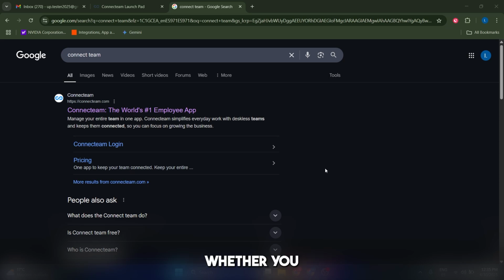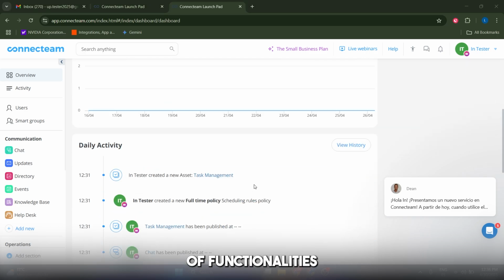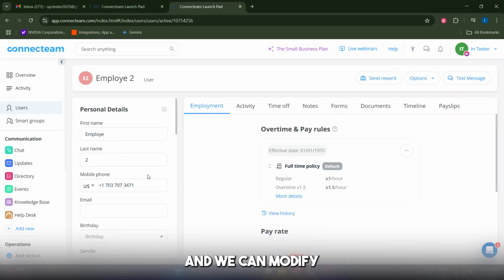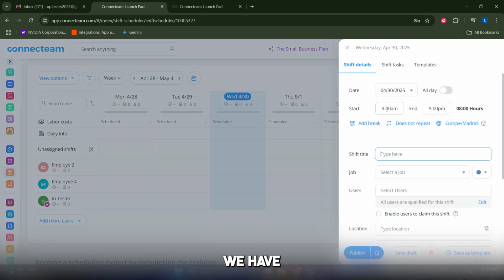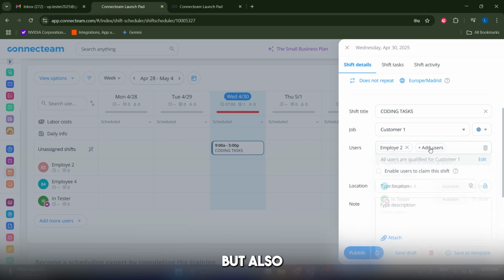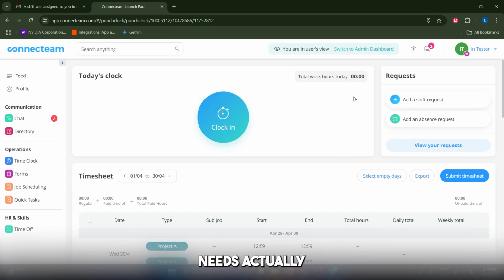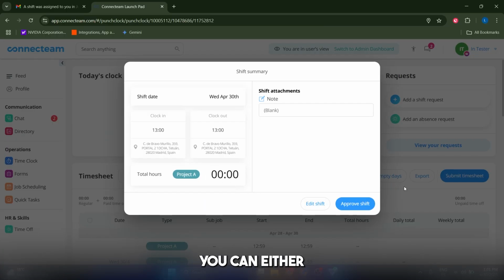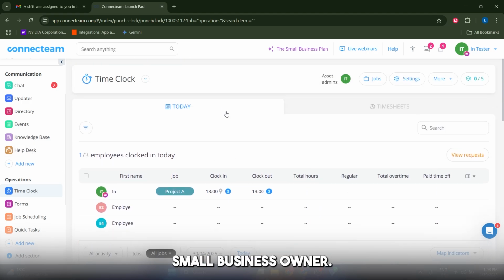Connecteam Tutorial and Review (2026)